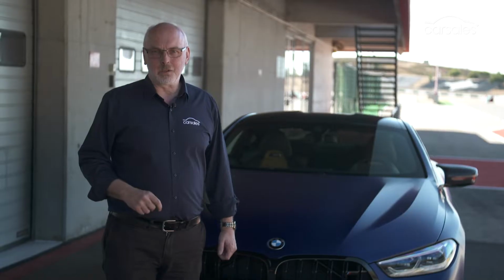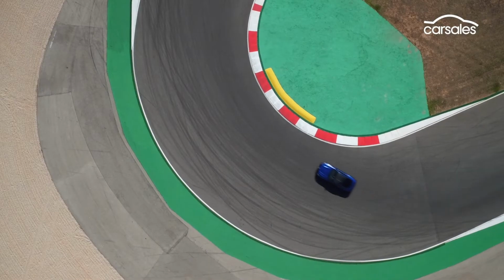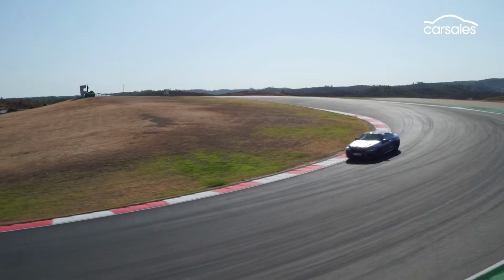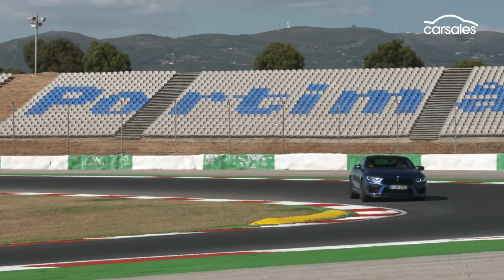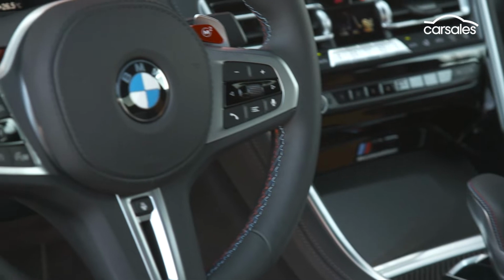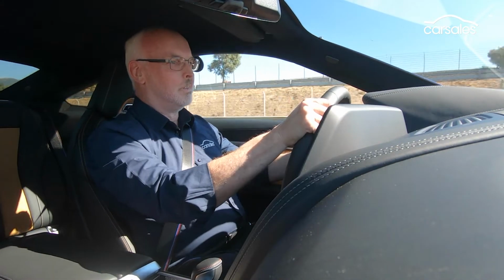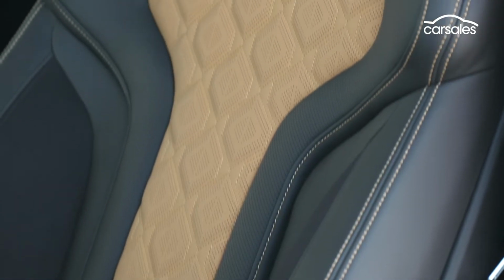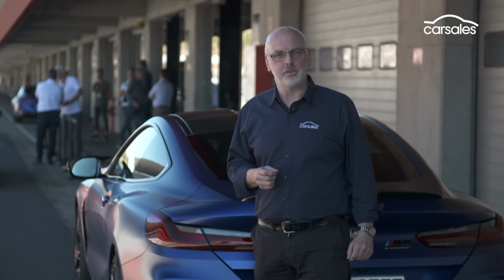2019 BMW M8 Competition Review | carsales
Munich hits back at the AMG GT with the BMW M8 Competition coupe